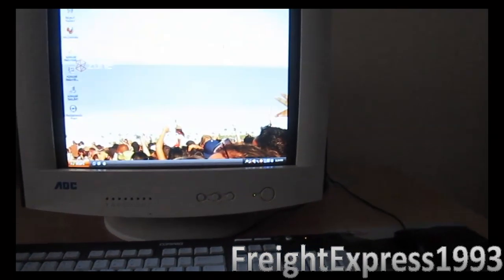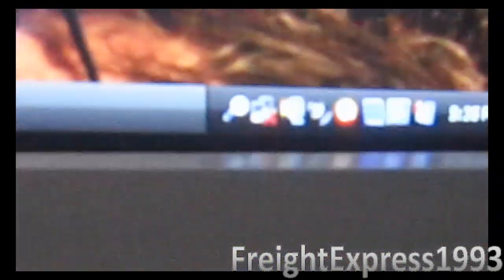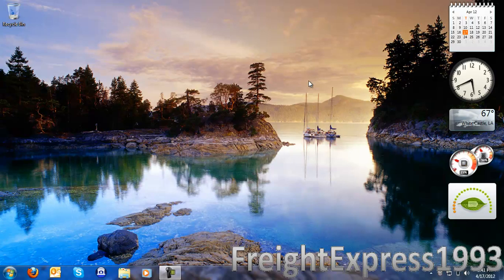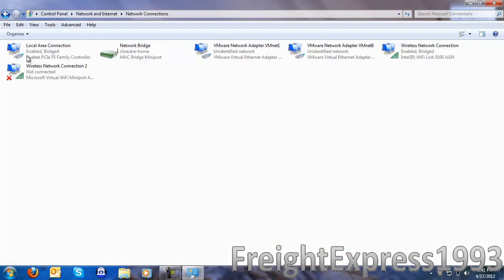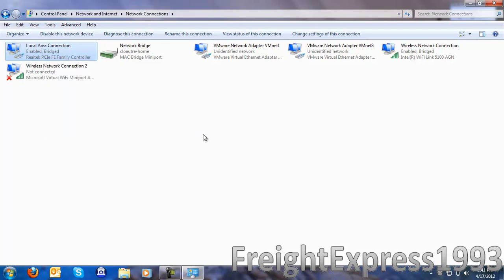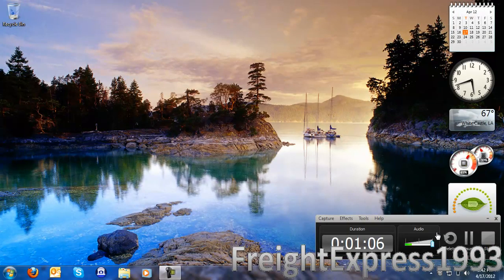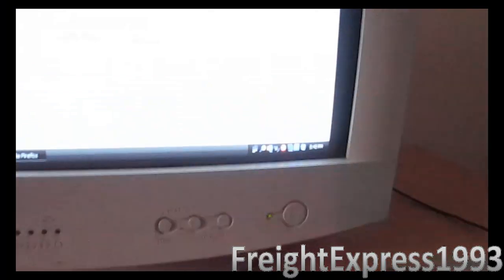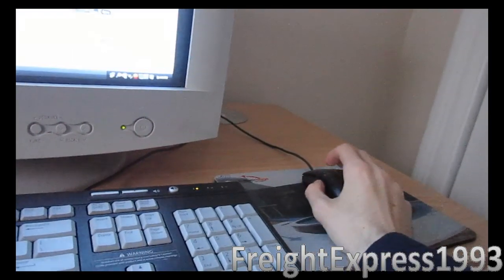How to bridge your laptops wireless connection to your desktop computer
This is a video to show you how to let share a with two computer using one Ethernet cable by connecting it to two different computers and adding a bridge connection from the laptop.